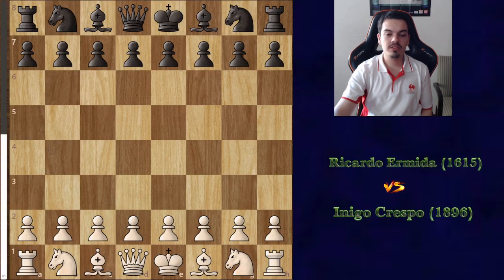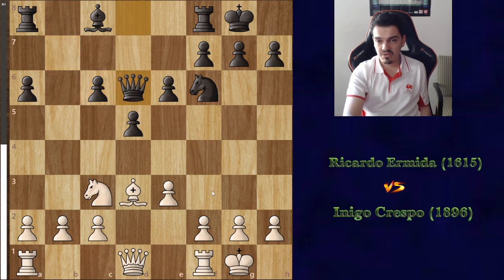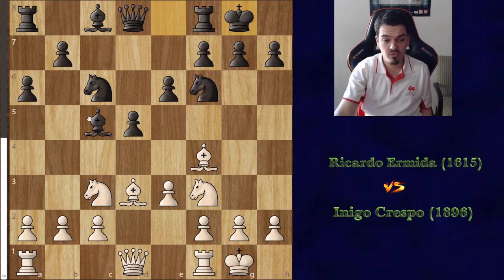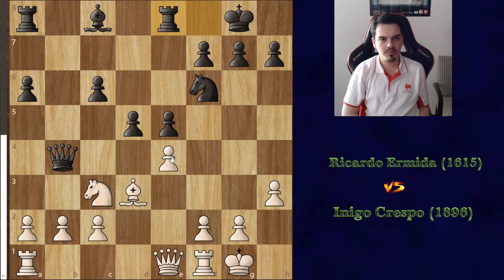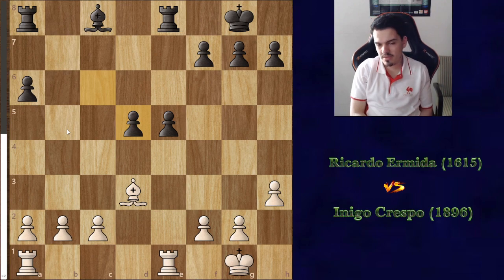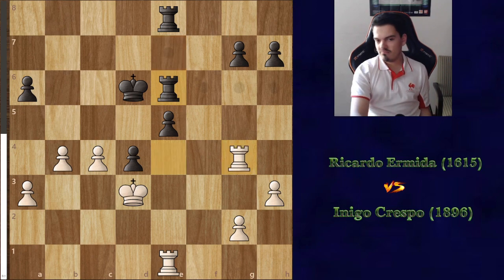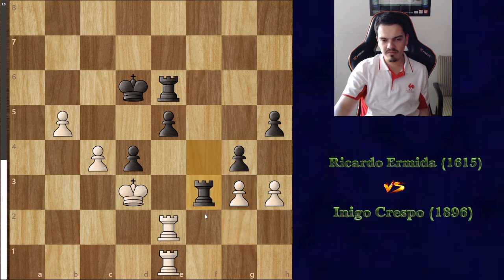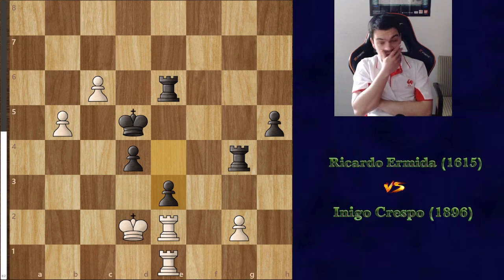Chess Journey to National Master (Game 73) - BOOM!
This was for sure my favorite game that I played this year so far. I am very proud of the way I played and how I managed my nerves and the time on the clock, also I found a lot of good moves.